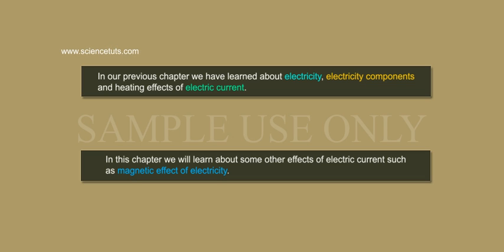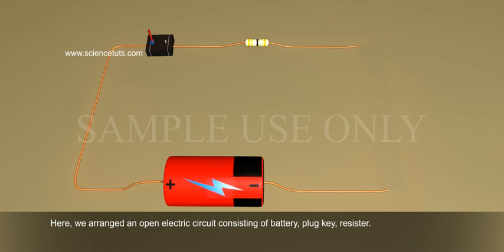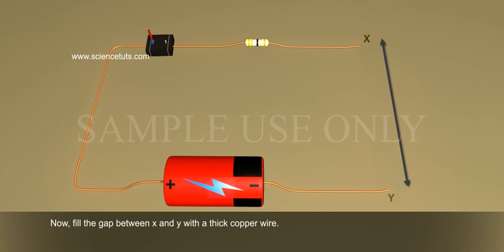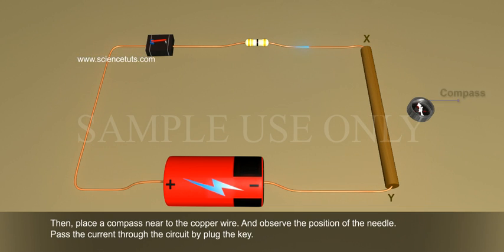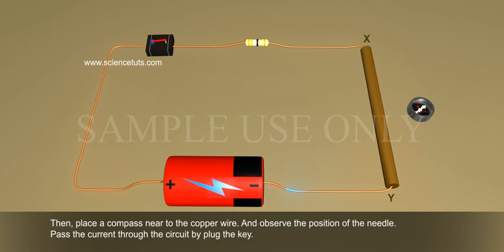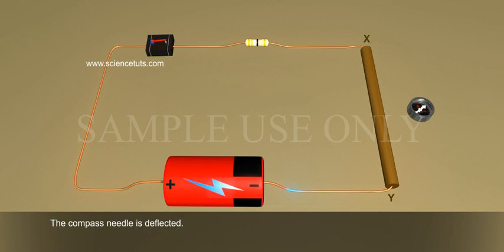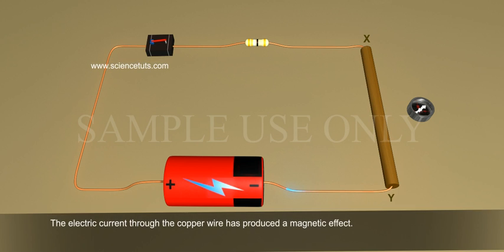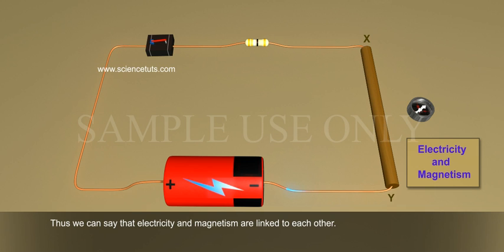MAGNETIC EFFECTS OF ELECTRIC CURRENT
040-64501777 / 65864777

7 Active Technology Solutions Pvt.Ltd. is an educational 3D digital content provider for K-12. We also customise the content as per your requirement for companies platform providers colleges etc . 7 Active driving force "The Joy of Happy Learning" -- is what makes difference from other digital content providers. We consider Student needs, Lecturer needs and College needs in designing the 3D & 2D Animated Video Lectures. We are carrying a huge 3D Digital Library ready to use.

Introduction:
In our previous chapter we have learned about electricity, electricity components and heating effects of electric current.
In this chapter we will learn about some other effects of electric current such as magnetic effect of electricity.
Let us see this illustration,
Here, we arranged an open electric circuit consisting of battery, plug key, resister.
Now, fill the gap between x and y with a thick copper wire.
Then, place a compass near to the copper wire. And observe the position of the needle.
Pass the current through the circuit by plug the key.
What do you observe?
The compass needle is deflected.
Why it is deflected?
The electric current through the copper wire has produced a magnetic effect. Thus we can say that electricity and magnetism are linked to each other.